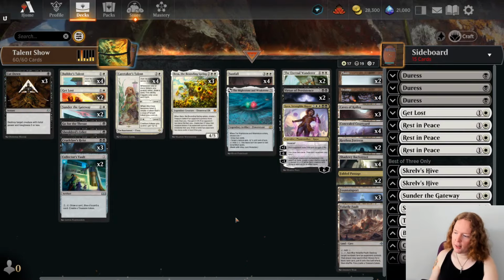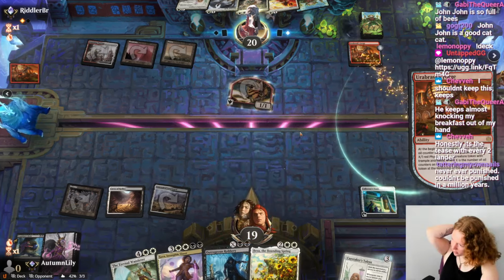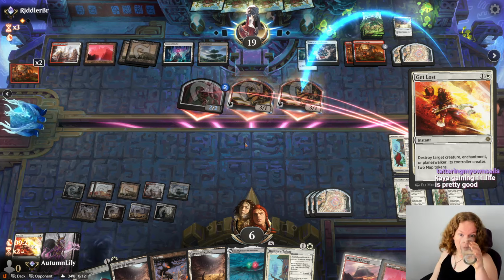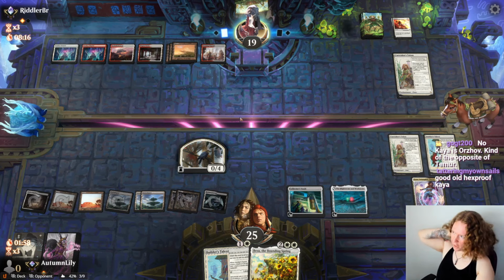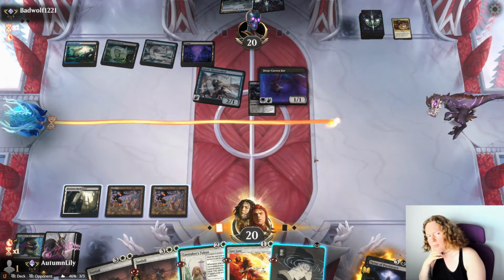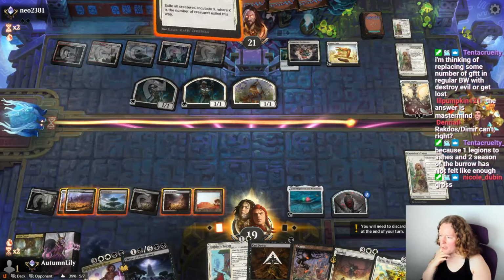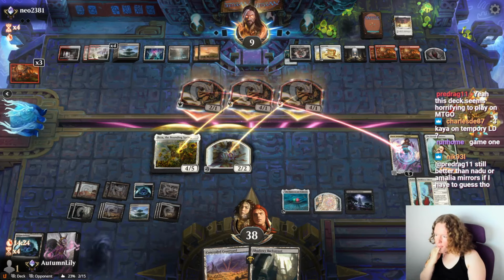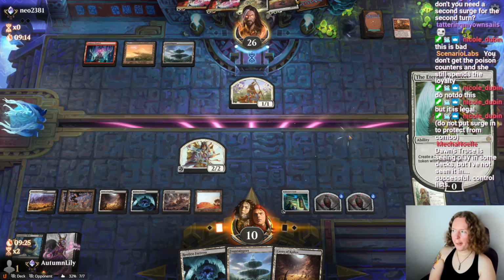Truly PHENOMENAL BLOOMBURROW Control | BLB Talent Show | Standard | MTG Arena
Match Timestamps:
00:00 Deck Tech
00:58 Round 1
49:09 Round 2
1:11:31 Round 3

Deck
2 Plains
4 Swamp
3 Cut Down
3 Caves of Koilos
1 Go for the Throat
4 Concealed Courtyard
2 Fabled Passage
1 The Mightstone and Weakstone
2 The Eternal Wanderer
1 Sheoldred's Edict
1 Kaya, Intangible Slayer
2 Sunder the Gateway
4 Sunfall
2 Virtue of Persistence
2 Collector's Vault
2 Restless Fortress
2 Get Lost
1 Volatile Fault
4 Shadowy Backstreet
3 Beza, the Bounding Spring
4 Builder's Talent
4 Caretaker's Talent
3 Cruelclaw's Heist
3 Fountainport

Sideboard
3 Rest in Peace
3 Duress
1 Get Lost
1 Temporary Lockdown
2 Skrelv's Hive
2 Sunder the Gateway
2 Outrageous Robbery
1 Beza, the Bounding Spring

Powered by Gloomshot (vers 24.8.5 refactor)